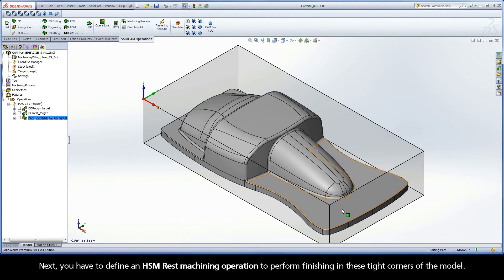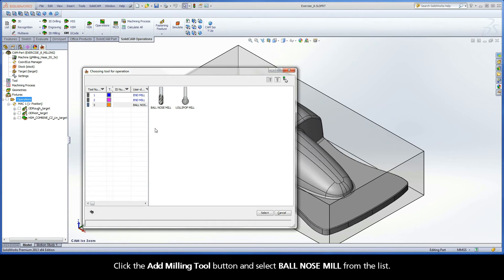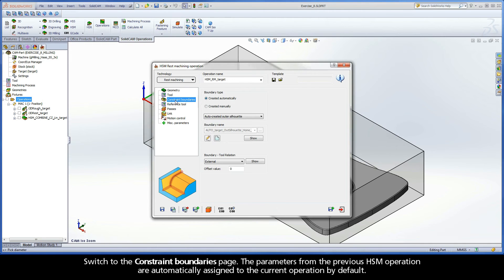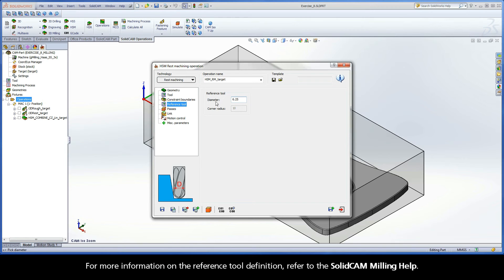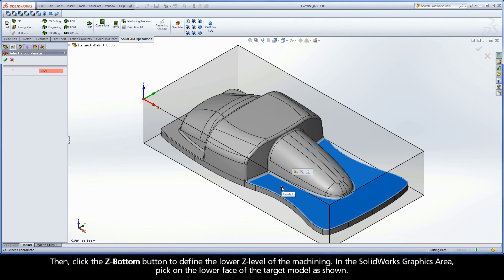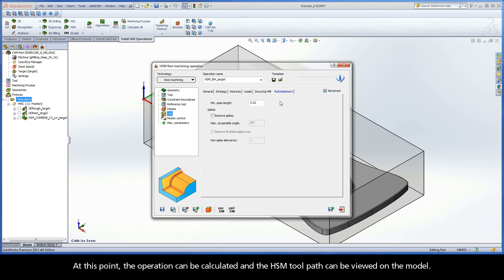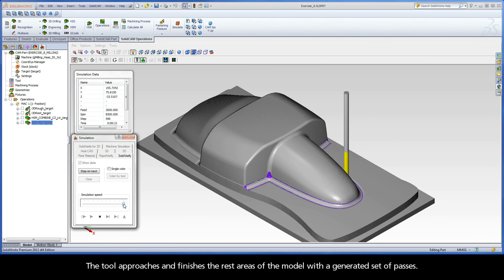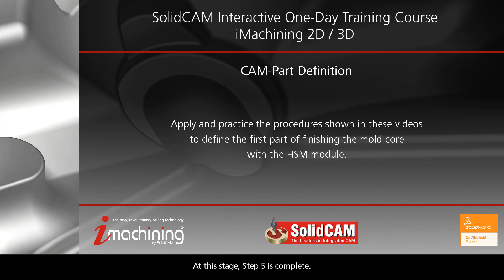SolidCAM iMachining Training Course - Exer #8: Define an HSM Rest machining operation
This video is Step 5.4 in Exercise #8 of the Interactive Training Course for iMachining. An HSM Rest machining operation is defined to perform finishing of the rest areas. A smaller ball nose mill of Ø4 mm (0.1575 in) is used.